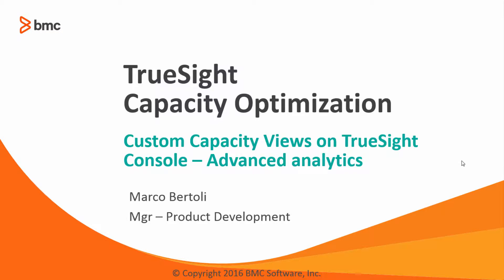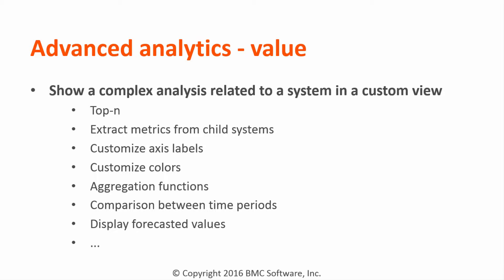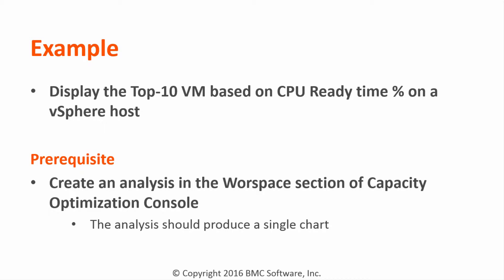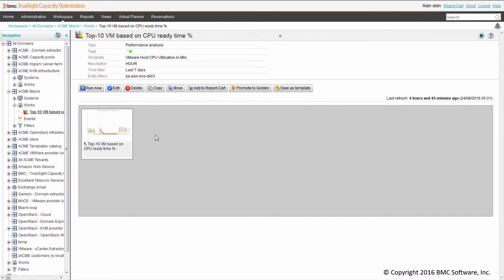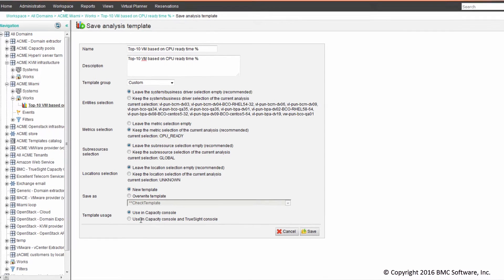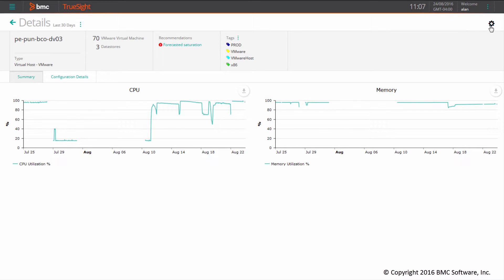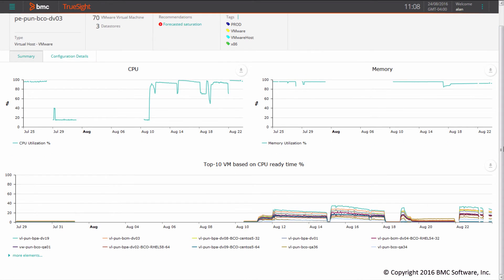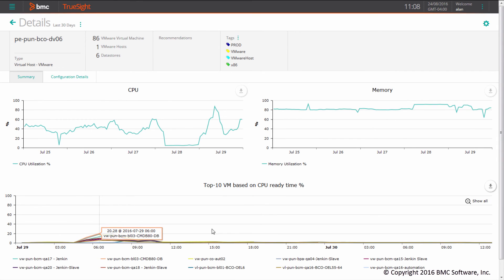Custom Views - Advanced Analytics | TrueSight Capacity Optimization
This video explains how to include advanced analytics inside a custom Capacity View on the TrueSight Console. (TSCO 10.7). For example displaying TOP-n child systems based on a metric.